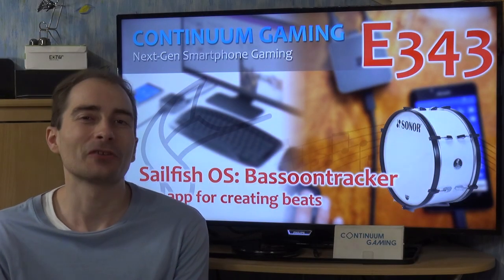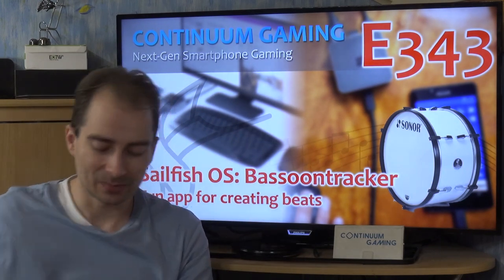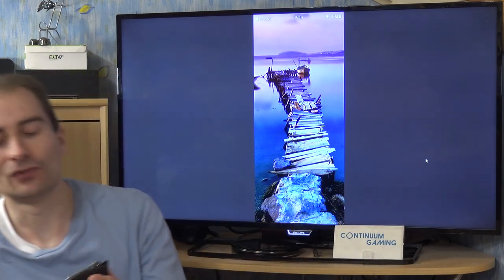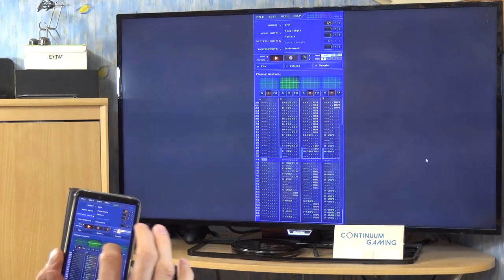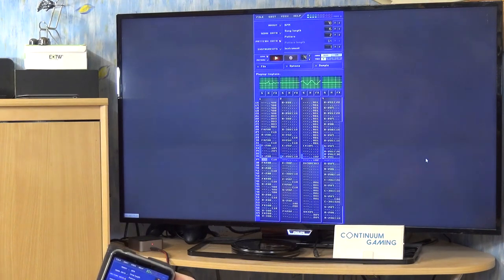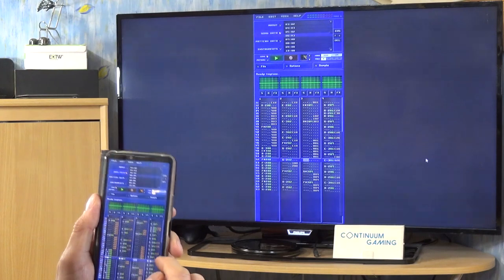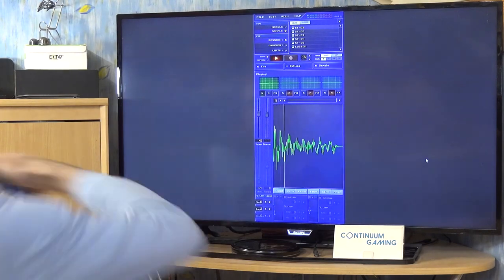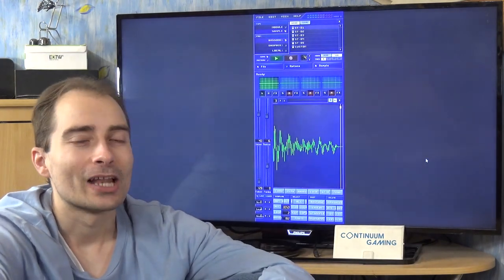Microsoft Continuum Gaming E343: Fun App to create beats for Sailfish OS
If you have some time left inbetween the celebration or your grandma has a VERY long and interesting story to tell you for 2 hours straight, you might find this app very entertaining. ;)
So if you like beats and want to create some of them on the fly, this app is for you.

The apps name? Bassoontracker and it is available for free at the Jolla Store :).